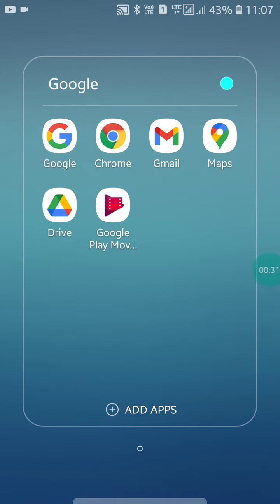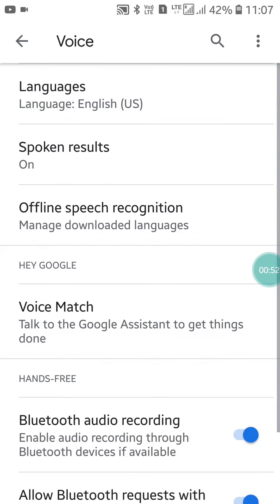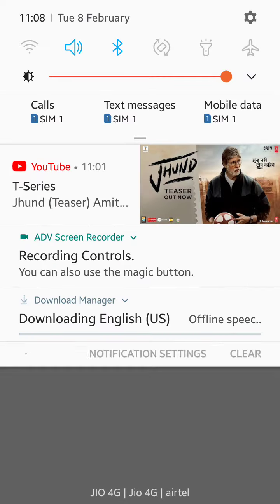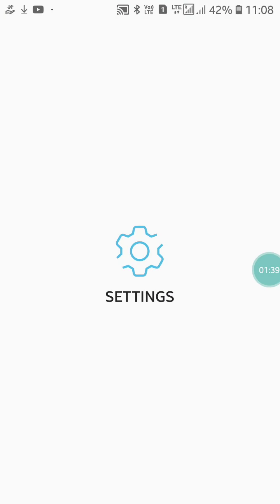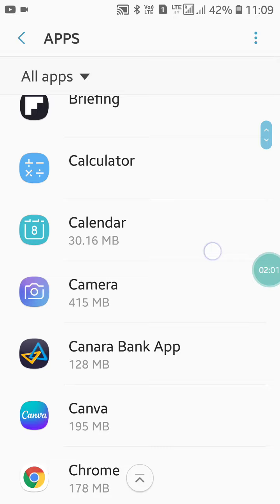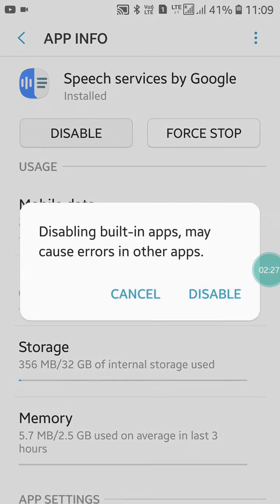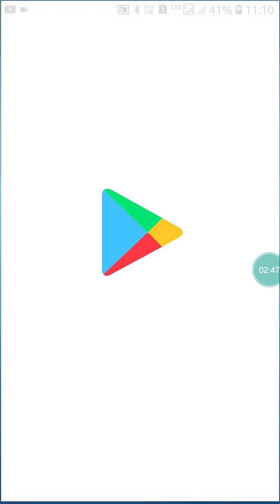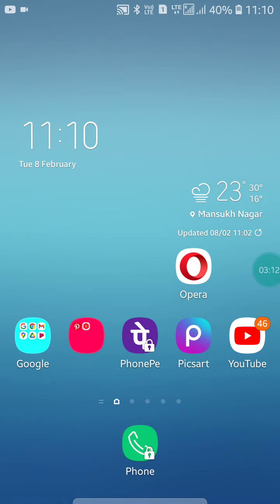Remove Speech Services By Google Update English (US) Waiting Network Connections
Do you want to Stop or Remove Speech Services By Google  Downloading English (US )Waiting for network Connections,
this video is going to show you how to do it.

There three options given in this video by which you can remove or disable speech service by Google Downloading English (US )